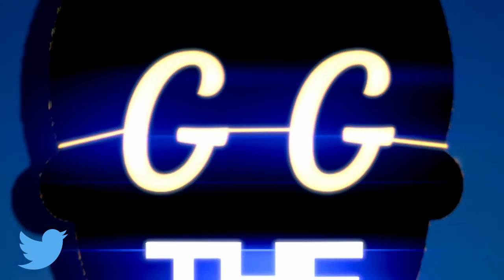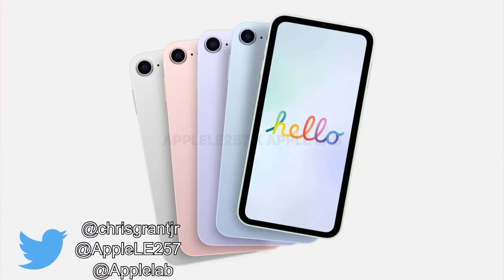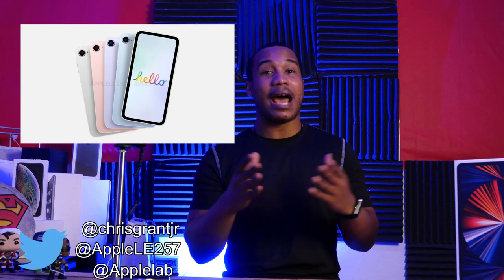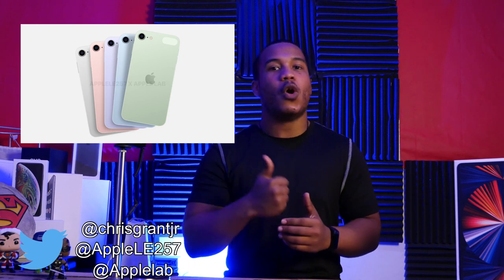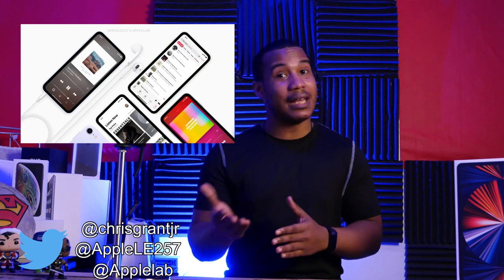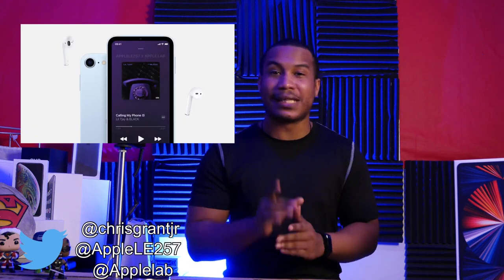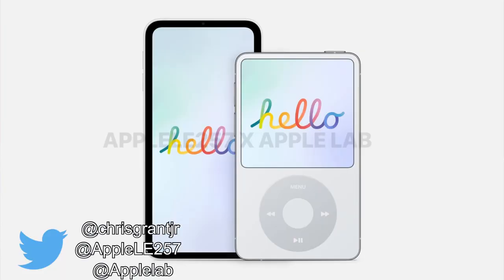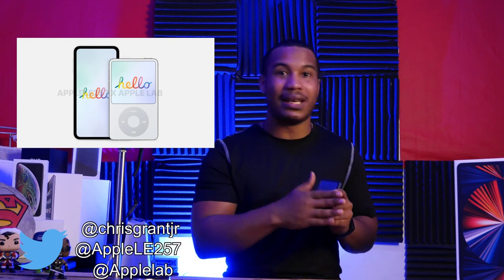iPod Touch and iPod Classic First Look! - Granted Geek! Apple Lossless!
S/O to @AppleLe257 and @Applelab for the exclusive! Follow them on Twitter!

The M1 iMac is for NO ONE! Buyer’s Guide to New Apple Products!